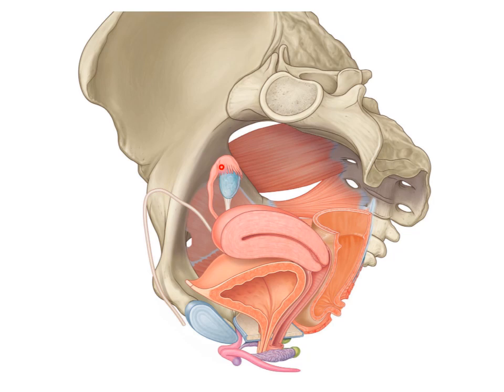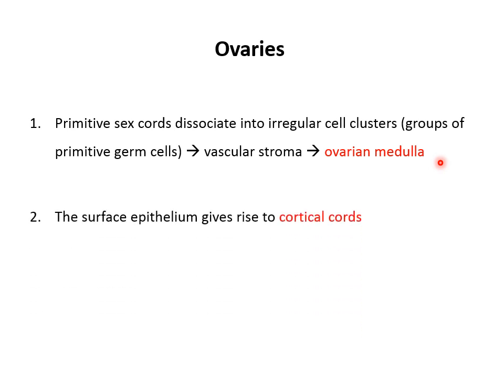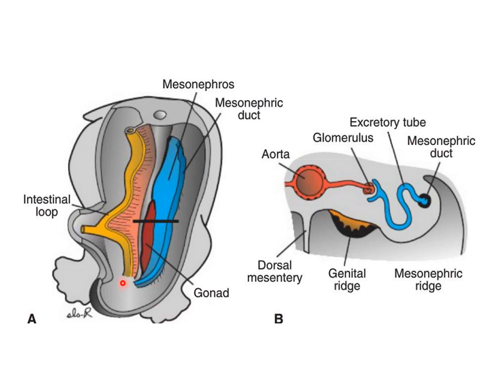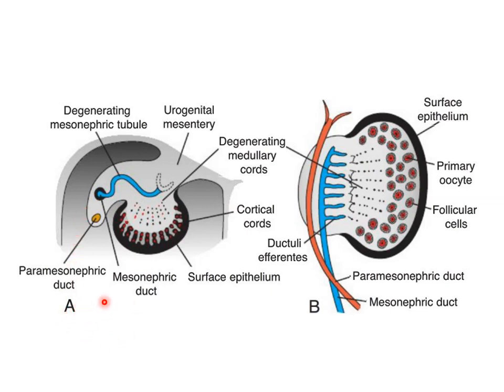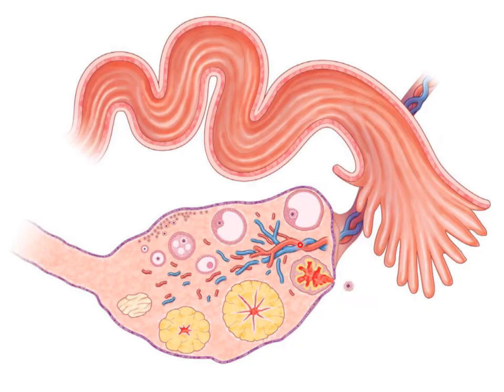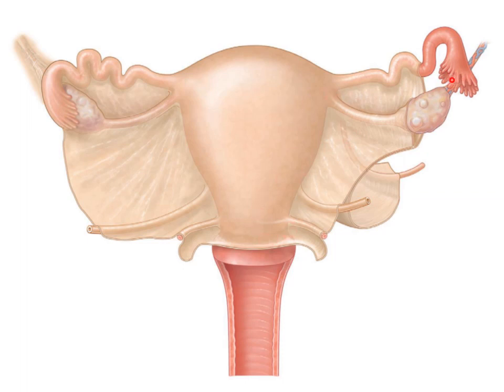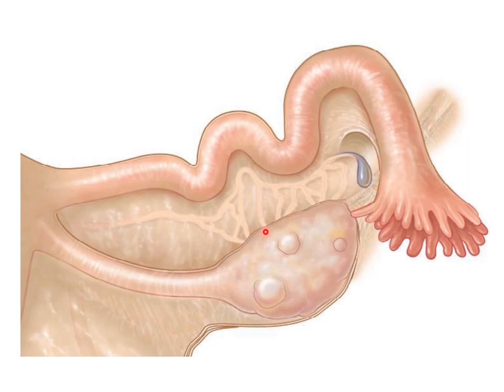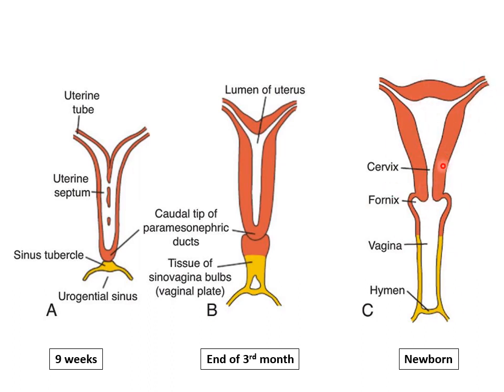Development of the genital system 2